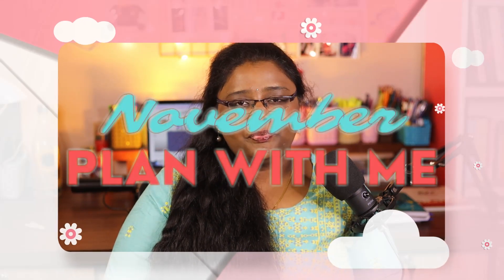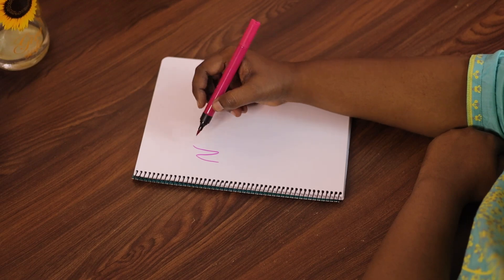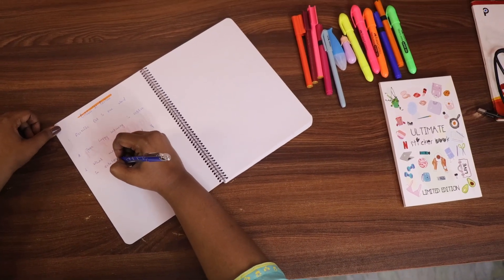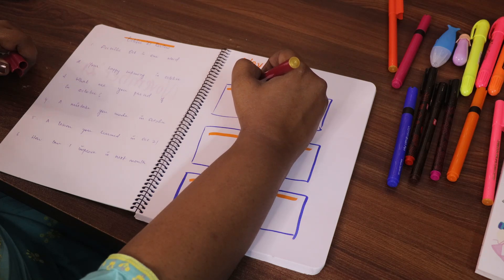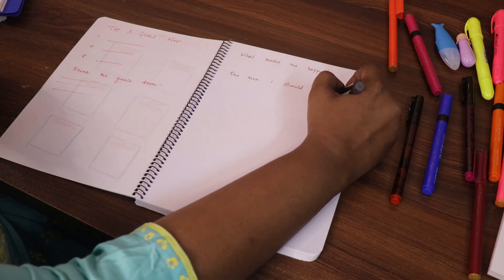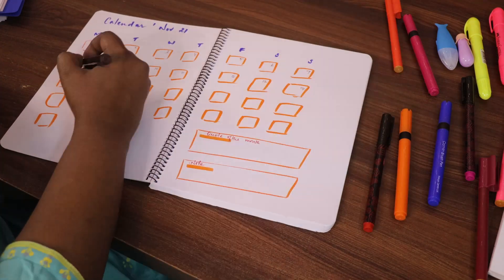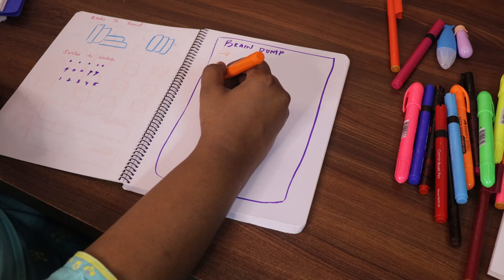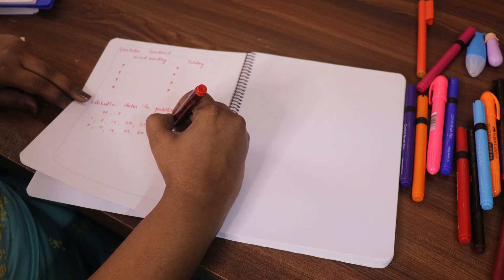Plan With Me | November Plan With Me | Bullet Journal Set-Up | Monthly Planning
Hello guys, In today's video I have shared my planning strategy which helps me and my clients to stay organized and prepared for the whole month.

Your little support would mean a lot to me.

Title: Plan With Me | November Plan With Me | Bullet Journal Set-Up | Plan with me: November 2021 | Simple Bullet Journal Set Up

Today's video is - Plan With Me | November Plan With Me | Bullet Journal Set-Up | Plan with me: November 2021 | Simple Bullet Journal Set Up

Video Title - 'Plan With Me | November Plan With Me | Bullet Journal Set-Up | Plan with me: November 2021 | Simple Bullet Journal Set Up'

Thank you all so much for your constant love and support. It means the absolute world to me.

Equipment used

Ring Light

JBL Commercial CSLM20B Omnidirectional Lavalier Microphone

XOXO

Abi